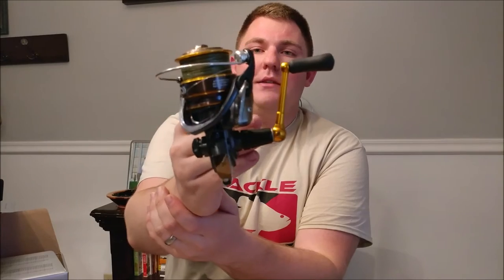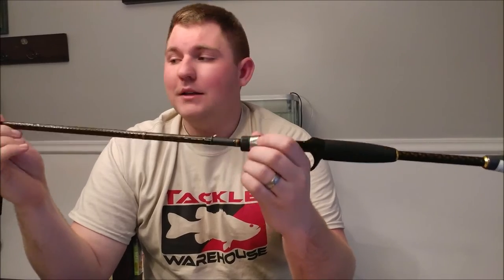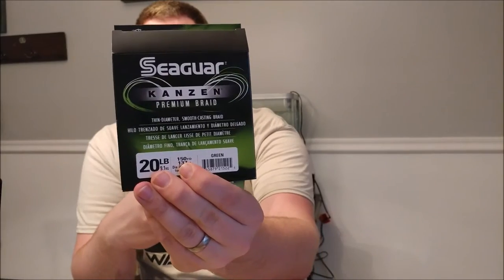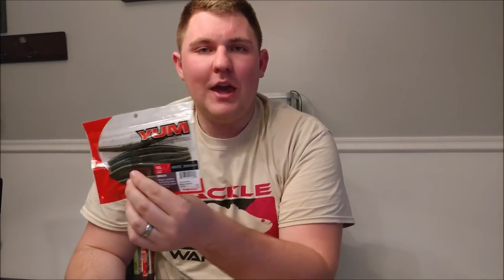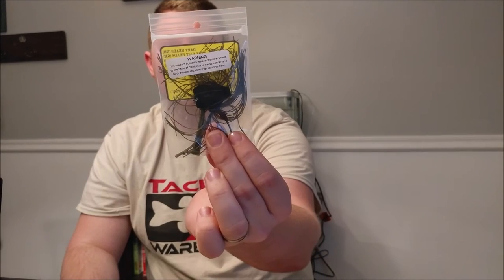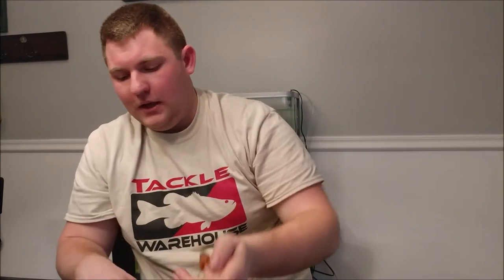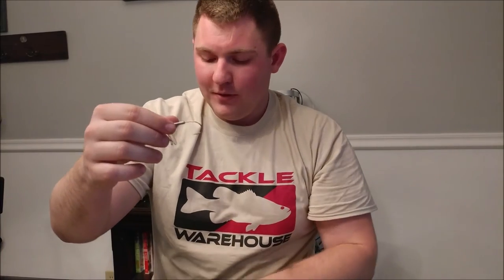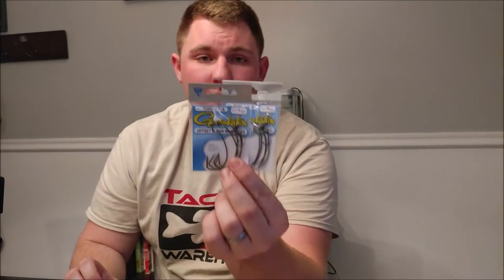Beginning Bass Fishing Kit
this is the Invoice of my order it shows how many i bought and the price. Like I said in the video the prices might be different because I was able to get it on sale.

Product Name                                                            Order   Price   Total
Daiwa Exceler 100 Casting Reel 100HLA                 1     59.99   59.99
Daiwa Exceler 100 Casting Reel 100HSLA                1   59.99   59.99
TW Casting Reel Cover Left Hand                       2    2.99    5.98
Daiwa Aird X Casting Rod 7'3" Med Hvy                 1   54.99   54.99
Zoom Baby Brush Hog Blueberry                         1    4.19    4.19
Zoom Baby Brush Hog Green Pumpkin                     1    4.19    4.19
Zoom Baby Brush Hog Watermelon Red Flake           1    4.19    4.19
Yama 4" Double Tail Grub Black Blue Flk               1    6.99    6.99
Yama 4" Double Tail Grub Watermelon Bk & Red       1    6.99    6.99
Yum Dinger Black Blue Flake 5"                        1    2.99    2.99
Yum Dinger Green Pumpkin 5"                           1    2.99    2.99
Yum Dinger Green Pumpkin Chartreuse 5"                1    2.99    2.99
Yum Craw Chunk Black Blue Shadow 2.75"                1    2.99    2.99
Yum Craw Chunk Watermelon Red Flake 2.75"          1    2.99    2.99
Keitech Easy Shiner Ayu 3"                            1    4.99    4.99
Keitech Easy Shiner Silver Flash Minnow 4"            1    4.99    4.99
Keitech Swing Impact FAT Bluegill Flash 4.3"          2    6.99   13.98
Provider Performance Series Tube Head 1/8 6pk      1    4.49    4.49
Z Man Custom Chatterbait Black Blue 1/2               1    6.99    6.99
Z Man Custom Chatterbait Chartreuse Shad 1/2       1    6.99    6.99
Booyah Pad Crasher Bullfrog                           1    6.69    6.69
Bullet Weights Painted Black 1/16 5pk                 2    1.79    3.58
Bullet Weights Painted Black 1/8 5pk                  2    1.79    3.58
Bullet Weights Painted Black 1/4 5pk                  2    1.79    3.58
Bullet Weights Painted Black 3/8 5pk                  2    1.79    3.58
Bullet Weights Painted Black 1/2 5pk                  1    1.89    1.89
Gama Offset EWG 3/0 5pk                               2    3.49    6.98
Gama Offset EWG 4/0 5pk                               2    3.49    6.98
Daiwa DX-Bass Spinning Rod 7' Med Lt                  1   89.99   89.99
6th Sense Peg X Stoppers 9pk                          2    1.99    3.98
Strike King Plus Polarized Sunglasses SKP412 Cash 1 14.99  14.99
Luck E Strike Scrounger Medium Bill 1/4oz 3/0 3pk   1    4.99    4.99
Proline Cast Jig Black Blue 3/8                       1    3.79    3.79
Proline Cast Jig Dark Green Pumpkin 3/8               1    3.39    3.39
Seaguar Kanzen Braided Line Green 20lb 150yd     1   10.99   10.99
Seaguar Red Label Fluorocarbon 12lb 200yd             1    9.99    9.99
Daiwa Legalis Spinning Reel 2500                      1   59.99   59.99
Seaguar Kanzen Braided Line Green 30lb 150yd      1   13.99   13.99
Daiwa Aird X Casting Rod 7' Medium                    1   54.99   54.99
Weighted Swimbait Hook 3/0 1/8 3pk                    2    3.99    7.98